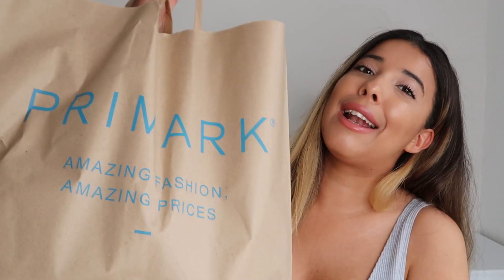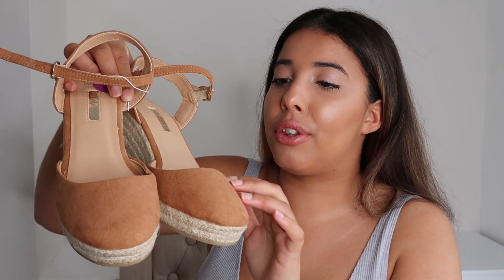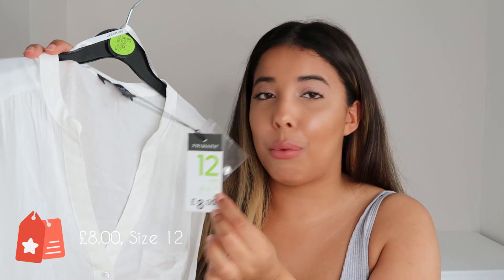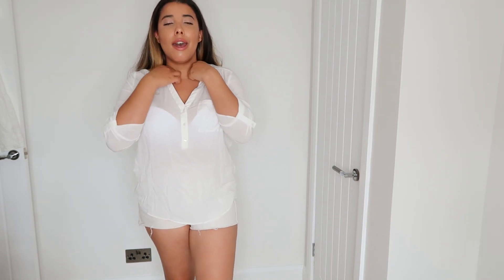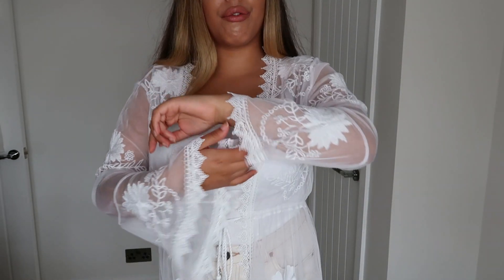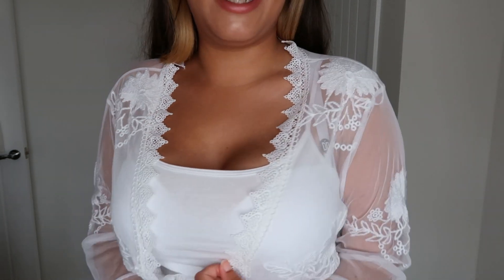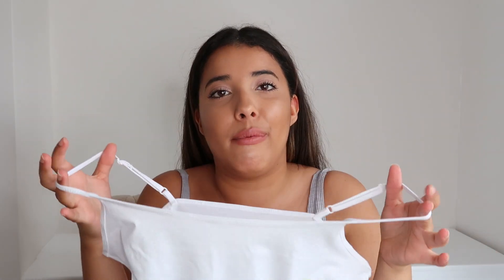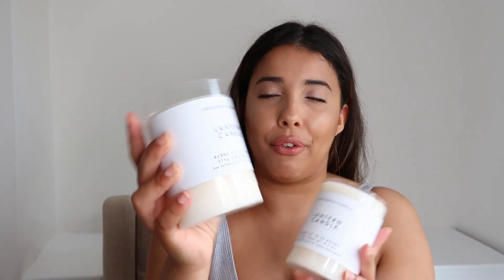POST LOCKDOWN PRIMARK TRY-ON HAUL | Jessica's World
I am finally back after a long break from Youtube and my first video back is none other than a PRIMARK TRY-ON HAUL!

I was super excited to get to Primark now the shops are open and although I initially loved the items I purchased... I wasn't as happy once I tried them on!

Either way, I hope you enjoy this video.

Lets be friends on Instagram - @jessicasworldxx